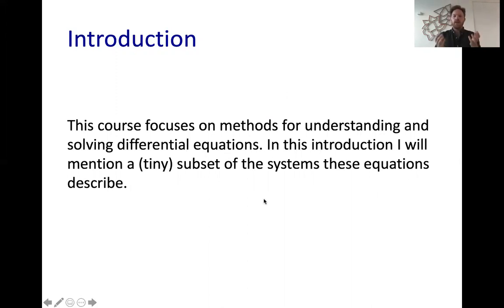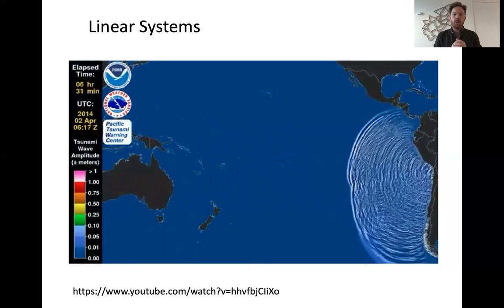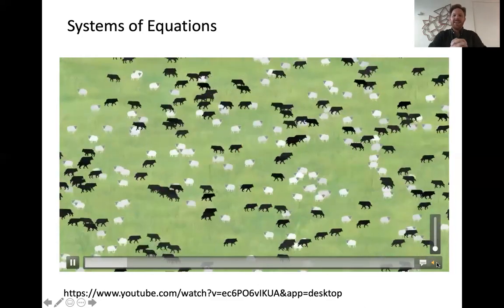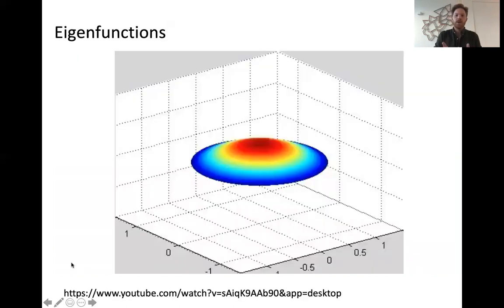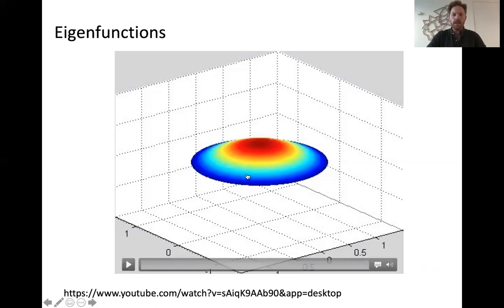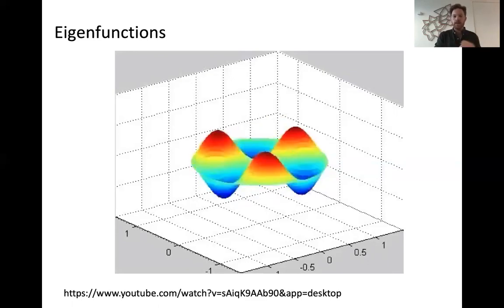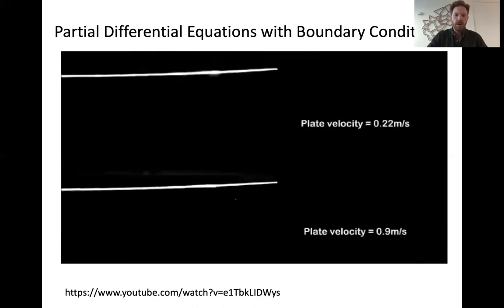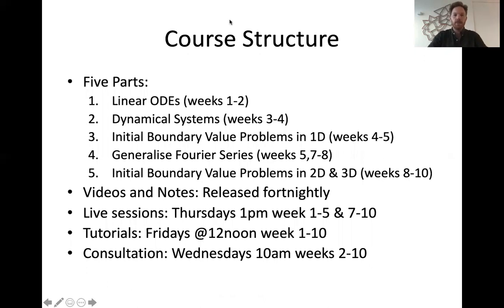UNSW MATH2221 2020 Welcome and Introduction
Hi and welcome to MATH2221,
I hope you enjoy this short video. Check out the main lecture videos on Echo360 and keep an eye on Moodle.
Jan